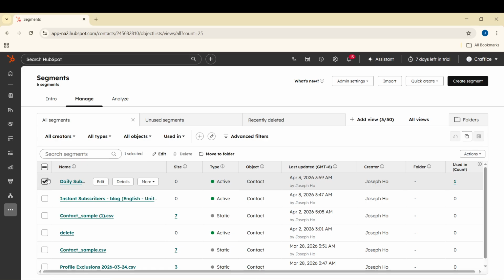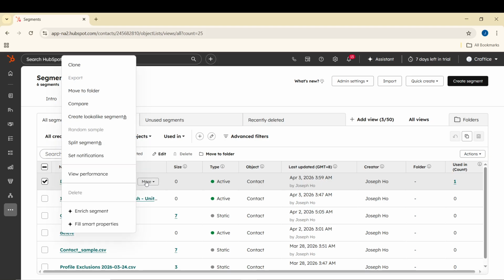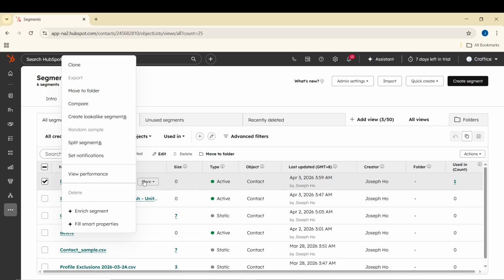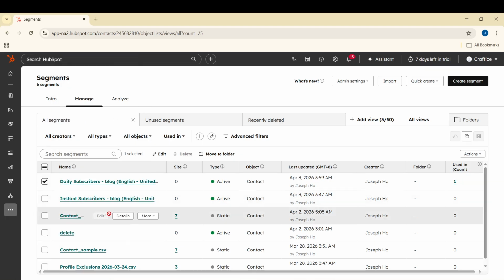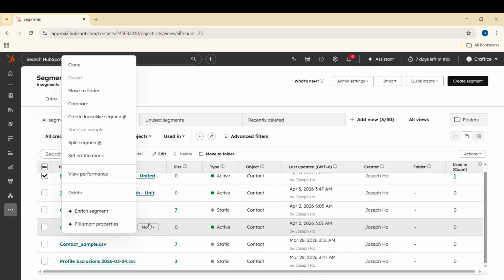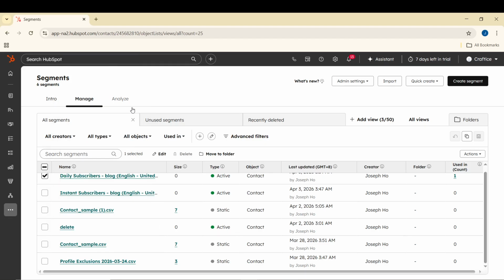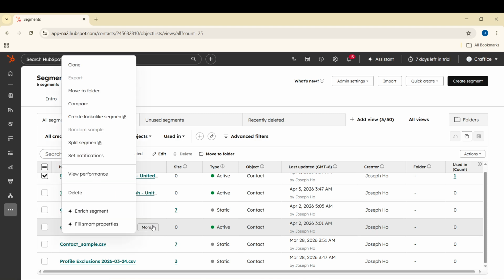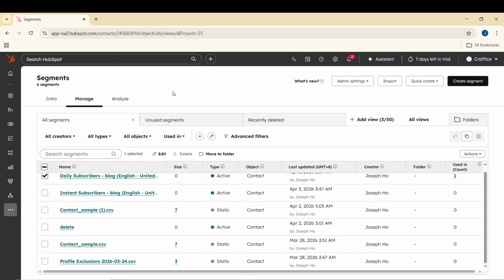How To Remove Contacts From List On Hubspot [2026 Guide]